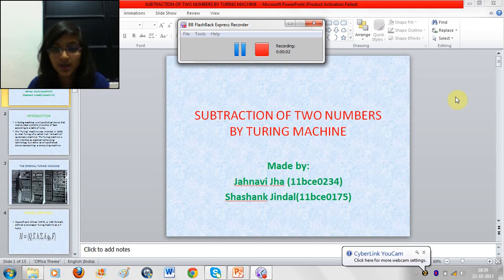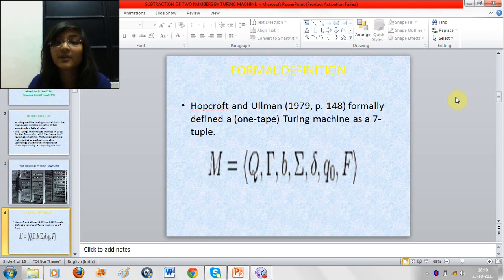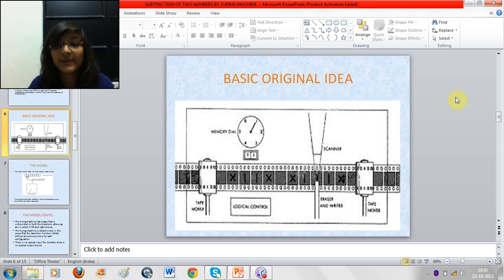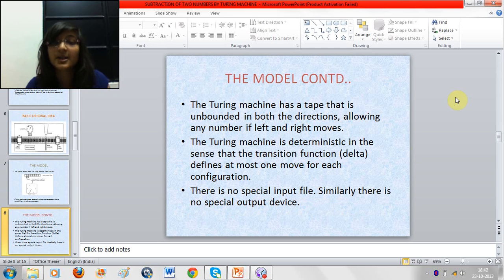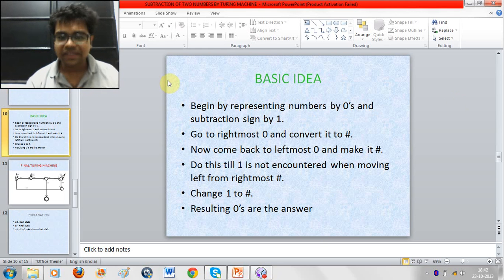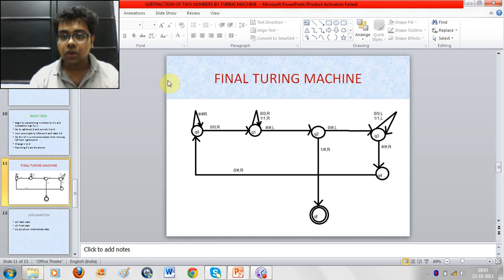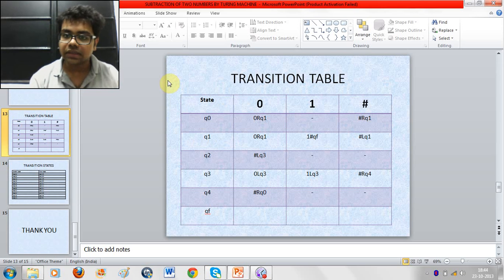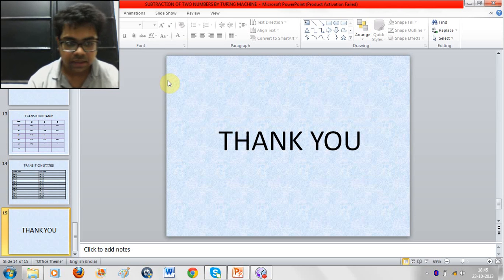Turing machine and subtration problem